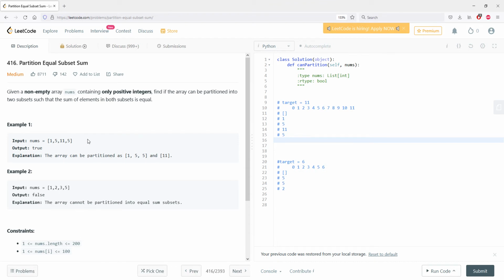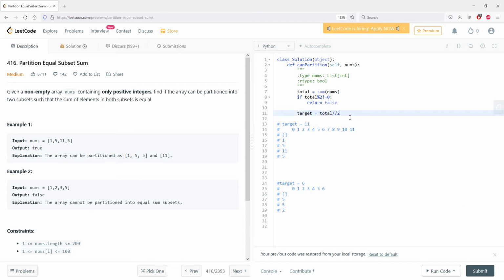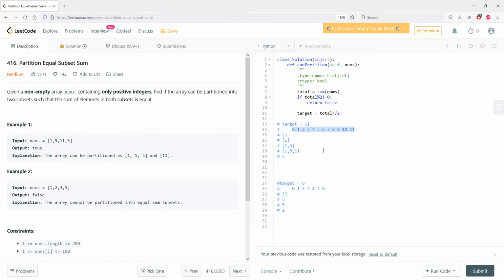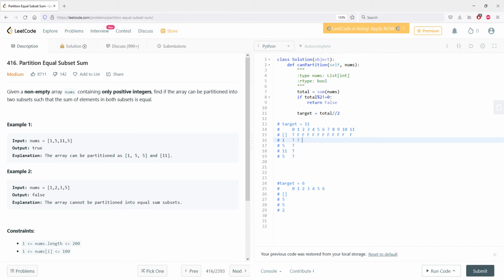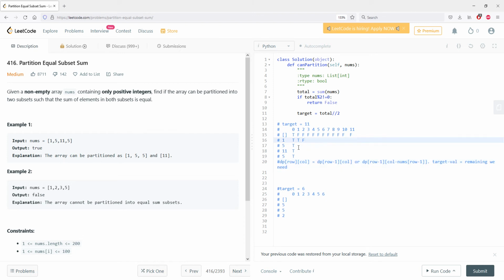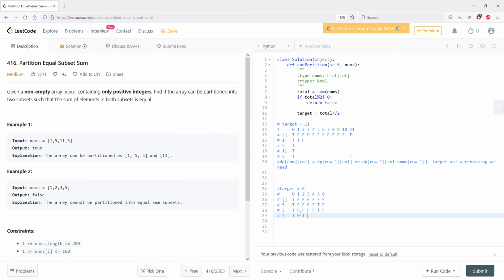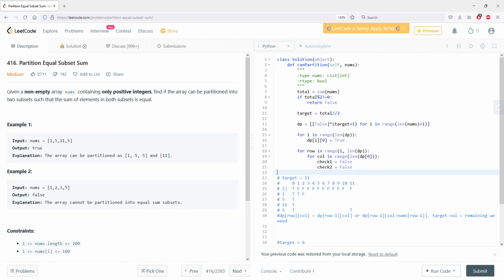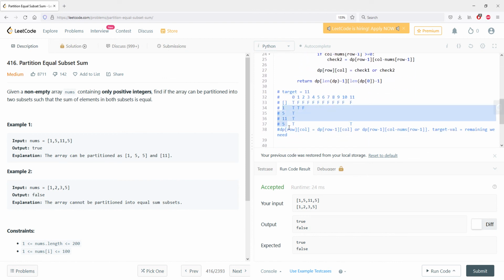LeetCode 416. Partition Equal Subset Sum - Python